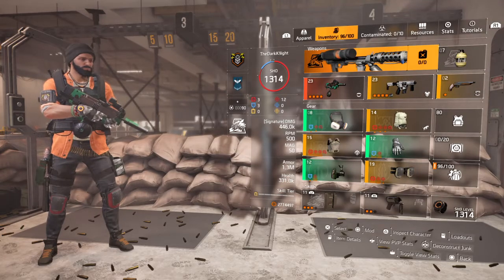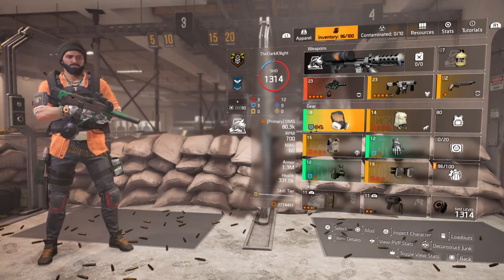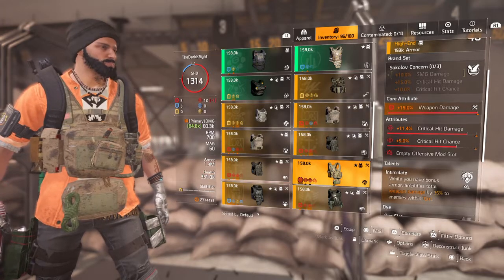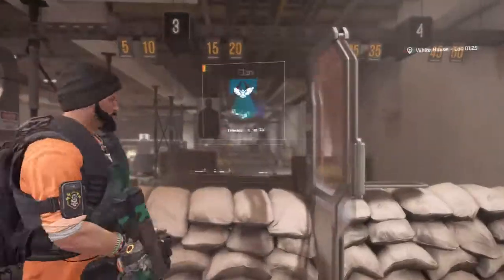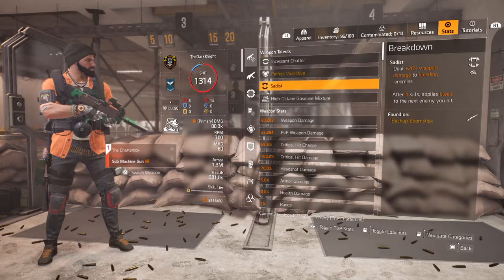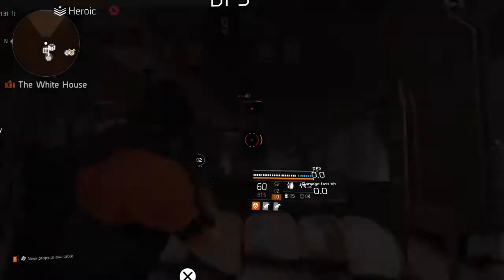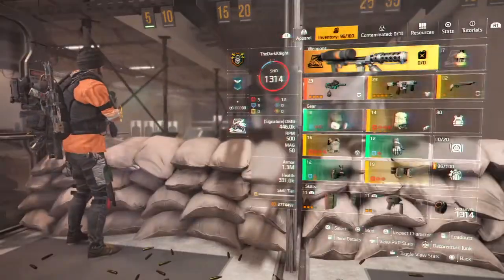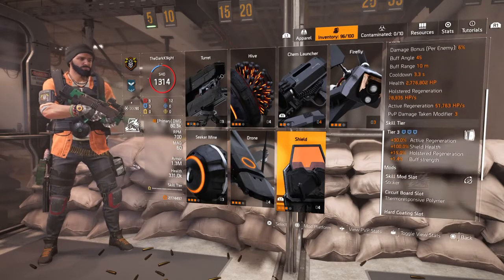Hybrid DPS Tank Build Guide v2 - Crit SMG